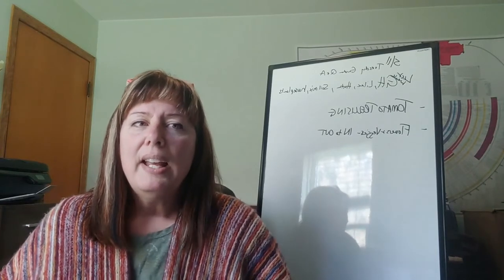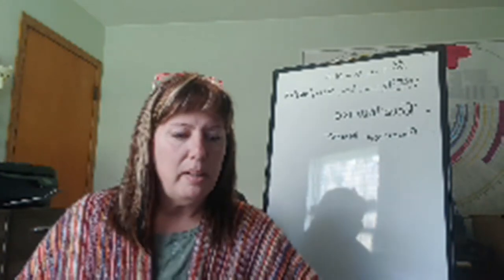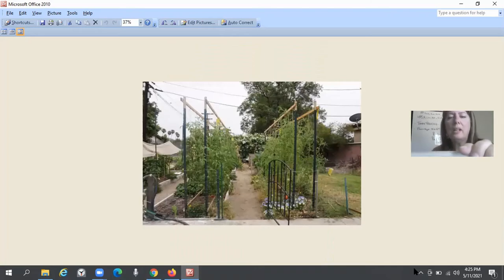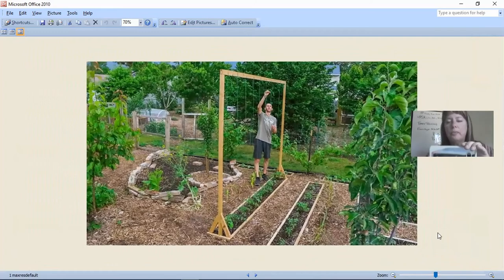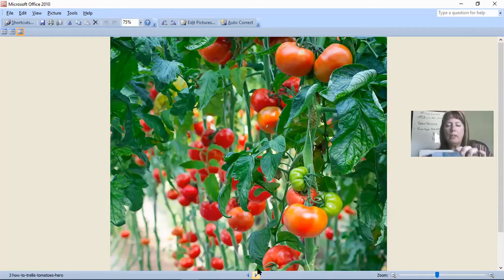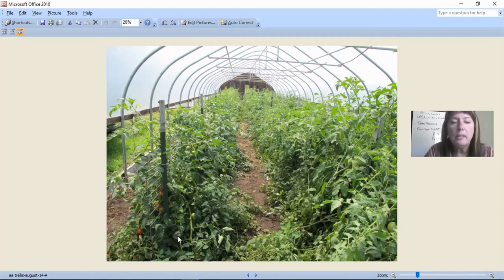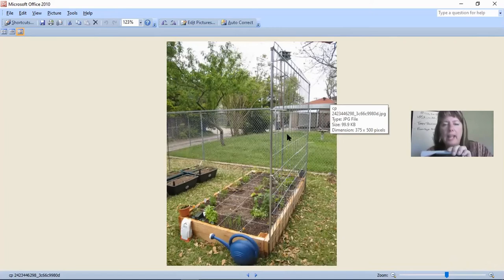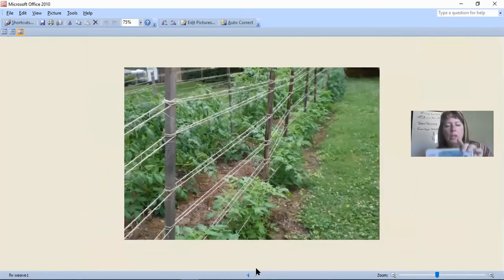Tuesday Garden Q & A Chat - 5.11.21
I forgot to record zoom for a bit so the video from FB live is a little strange. Trust me though, it gets better!
Trellising tomatoes
Bring plants from inside to out

I sketch and build gardens for people: Perennials and annuals, Vegetables and fruits, Raised kitchen garden beds, Herb beds, Greens containers, Butterfly/pollinator, On ground, no dig, no till, Berry beds Orchards, Rock gardens, Trees and shrubs, Four season interest